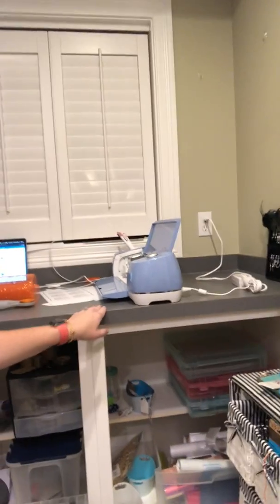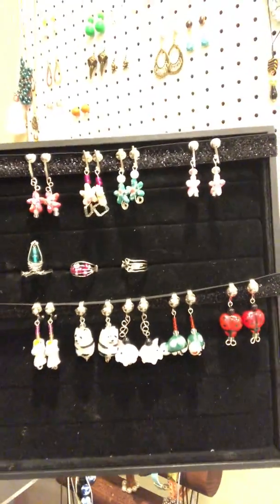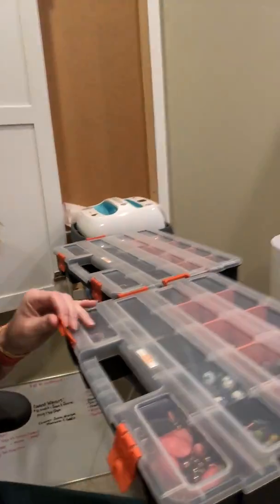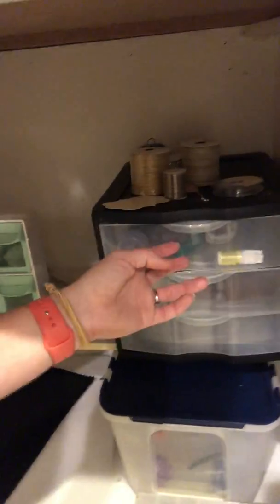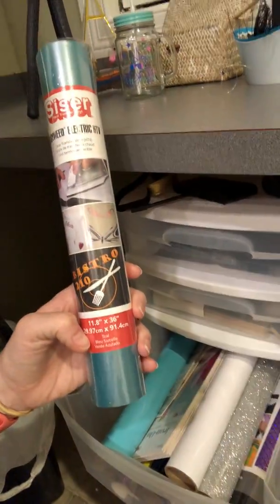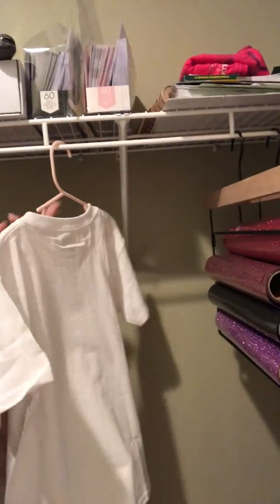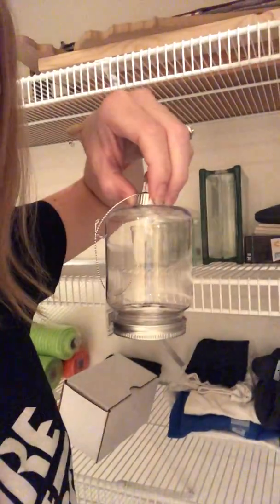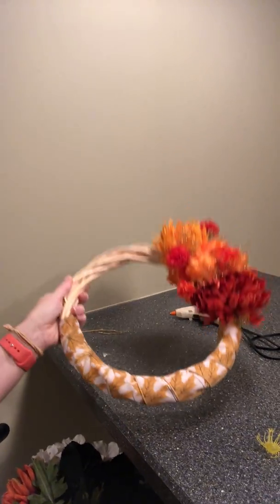Behind the Scenes of a Crafter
Let's take a tour of my craft room and I'll show you all of my current storage solutions. I also will give you a glimpse of what the chaos might look like when I have inspiration for a project. We are mobile in this video so if you get motion sick it may not be a good video for you.